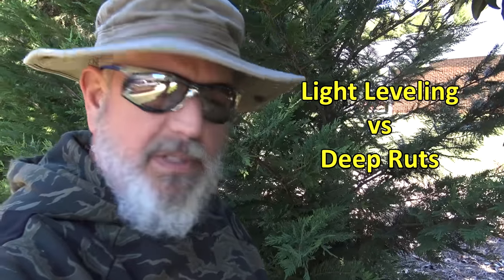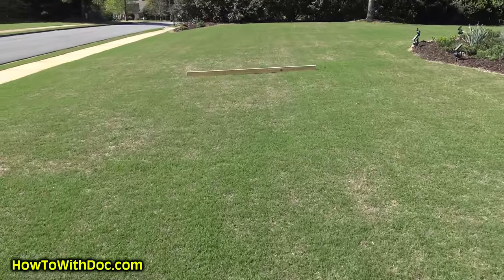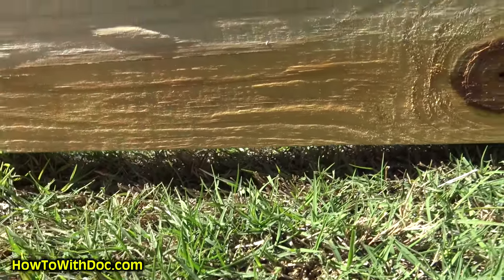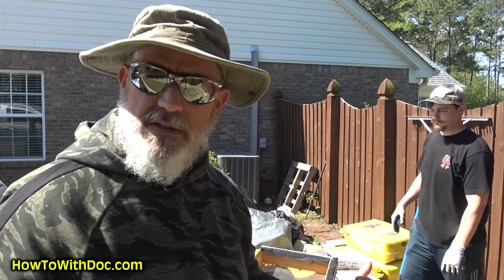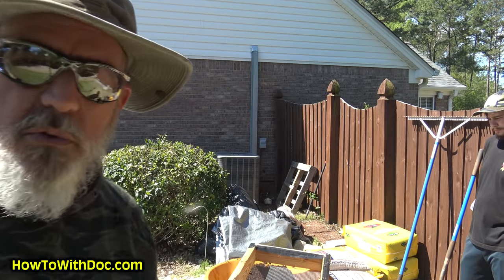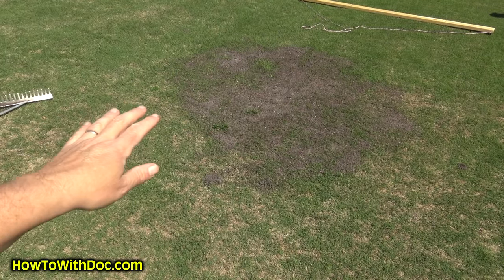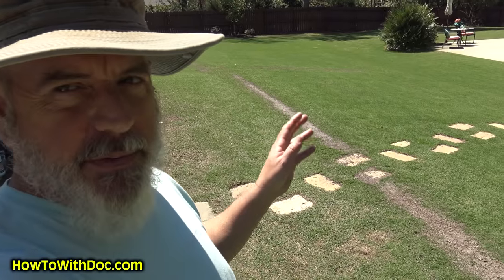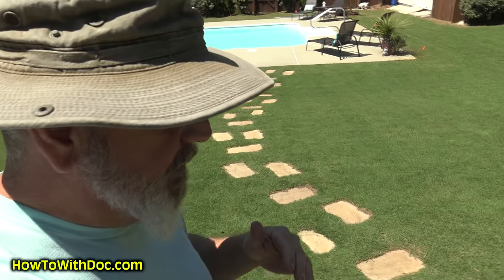Leveling Bumpy Lawn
How to level lawn bumps and ruts.  Doc shows you how to level LARGE bumps and ruts in your lawn. This is a bit different that a NORMAL leveling with sand.  Large ruts and holes require more organic material so the grass will be encouraged to grow. If you use just sand, it will get hot and grass will not like the soil.